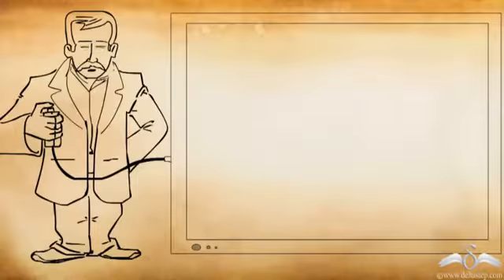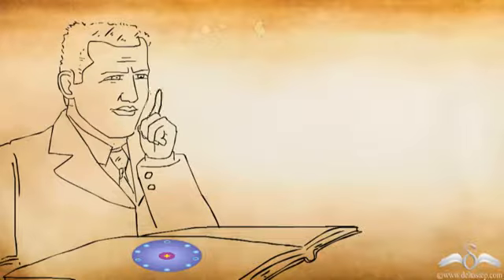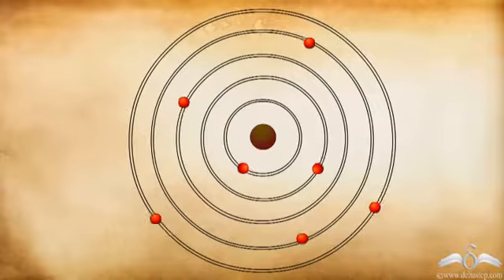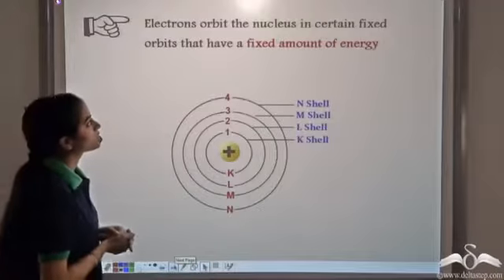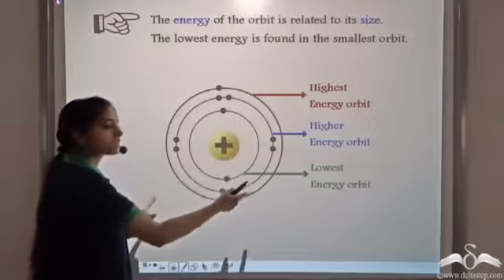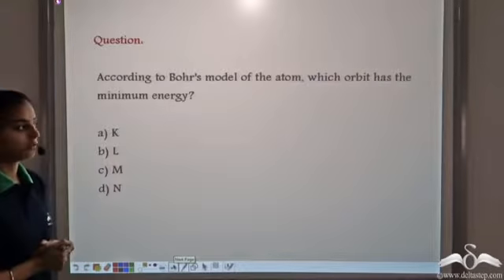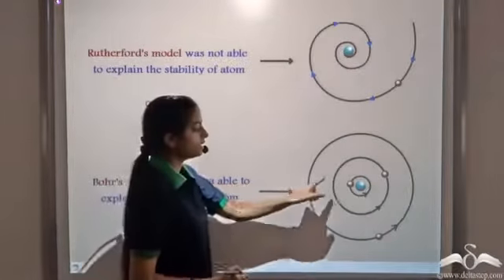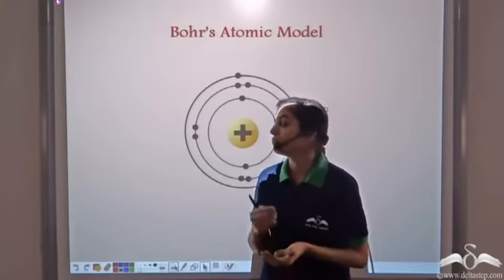نموذج ذرة بور _ كيمياء ثانيه ثانوى _ الدرس الأول _الباب الأول